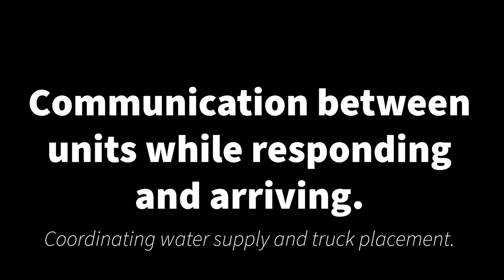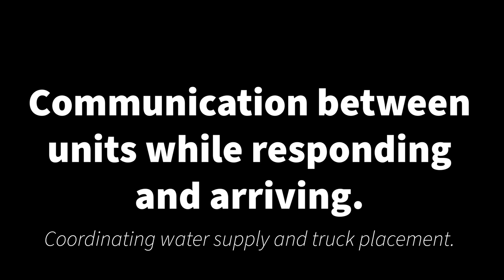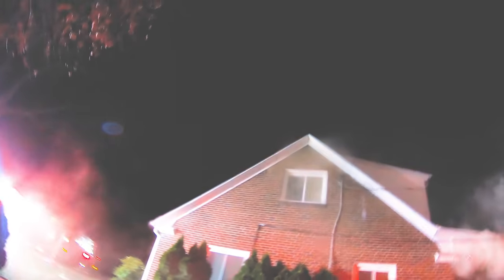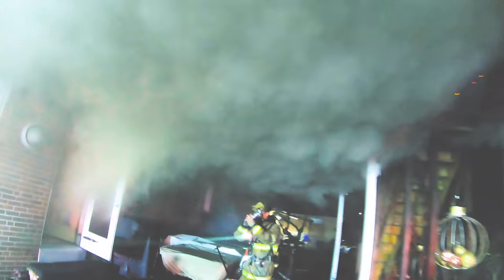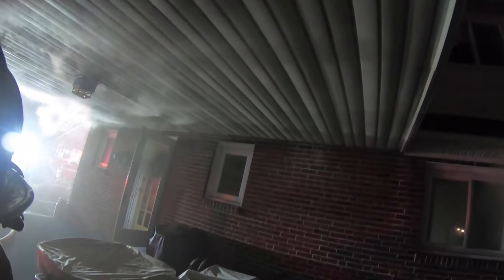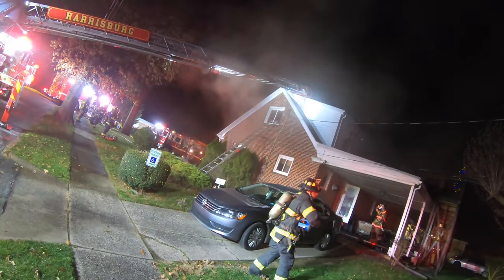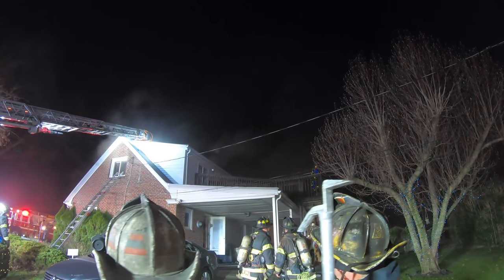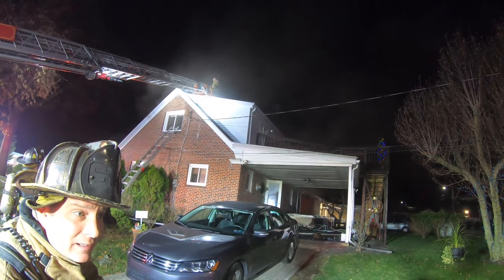11DEC20 1200 S 20th RSF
On 11DEC20 Harrisburg Fire D Battalion members responded to box area 1-5 for a reported basement fire. Enroute they were advised that the fire could be in the basement or the kitchen. In reality it was in both, it was a fire that started in the kitchen in the basement apartment.

The video is from the first arriving BC's perspective.